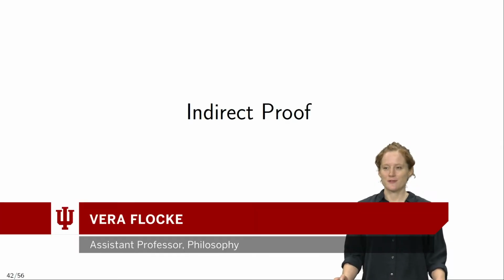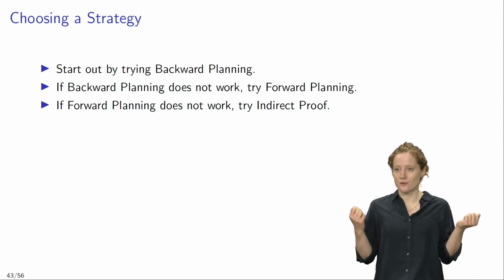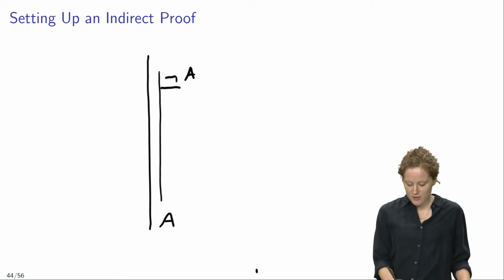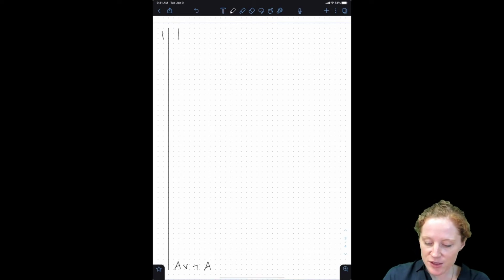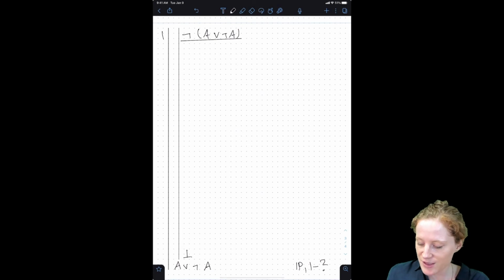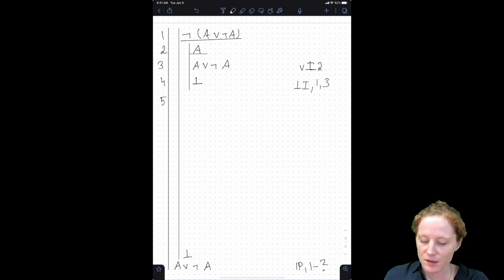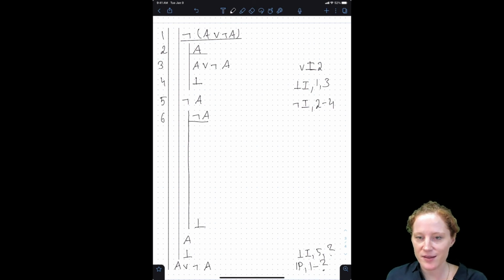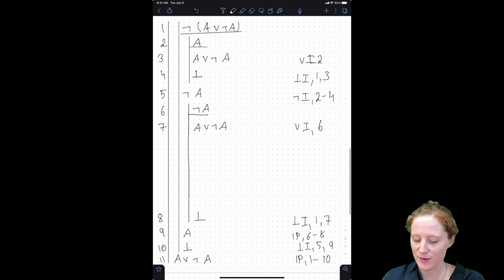P250, Introduction to Symbolic Logic, Lecture 7.6: Indirect Proof